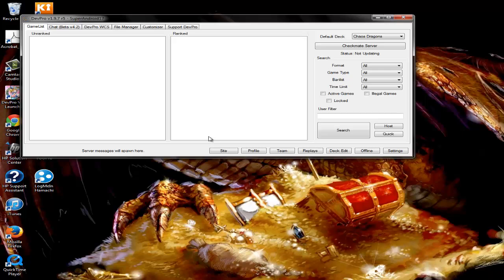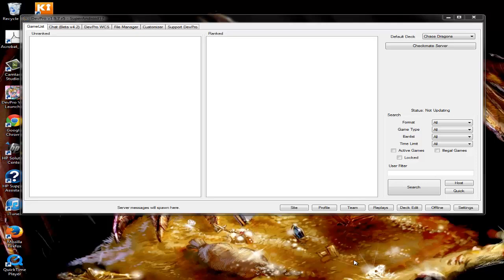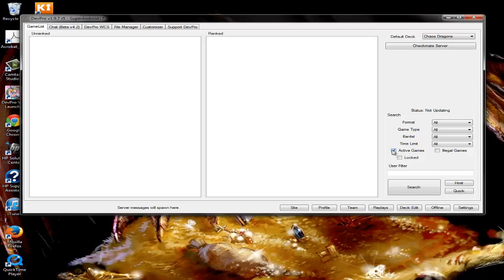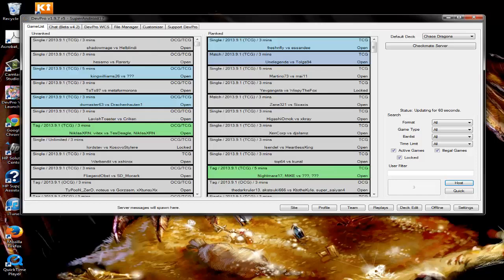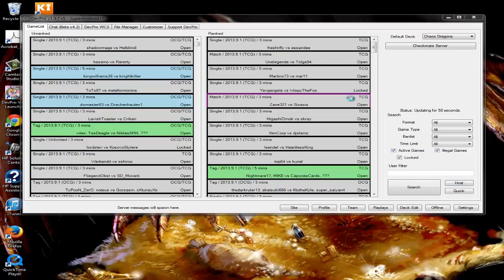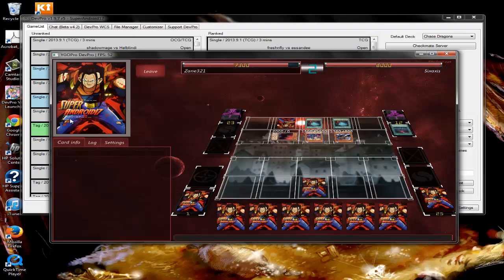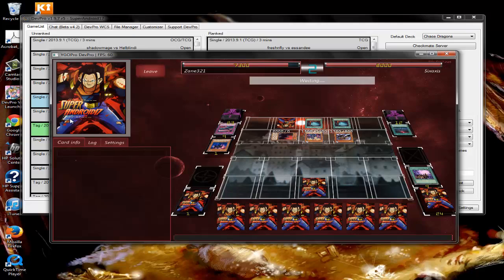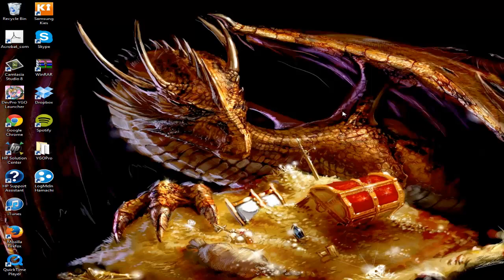How To Spectate on DevPro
This is a small tutorial showing how to spectate games on DevPro.

DevPro Username: SuperAndroid17